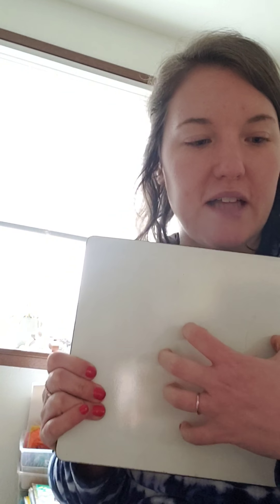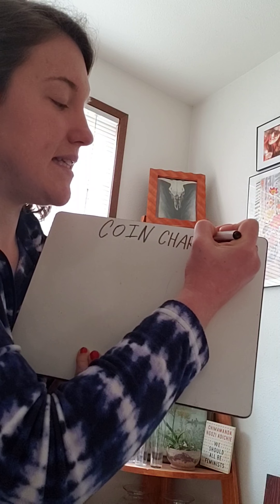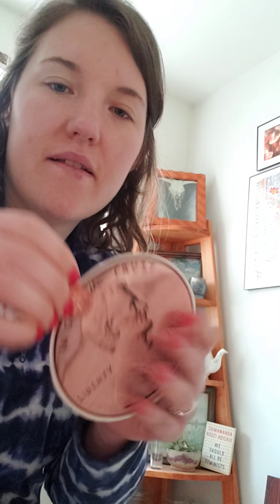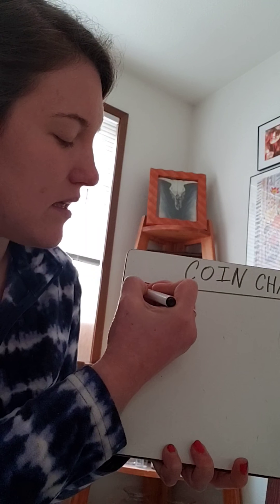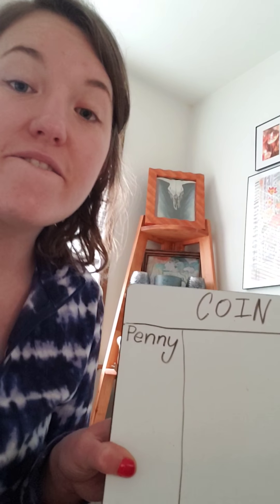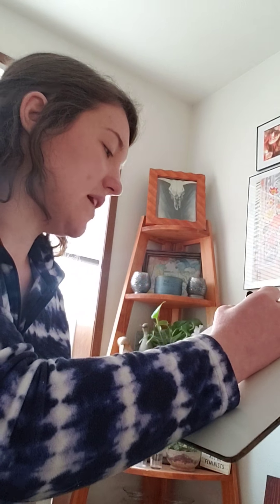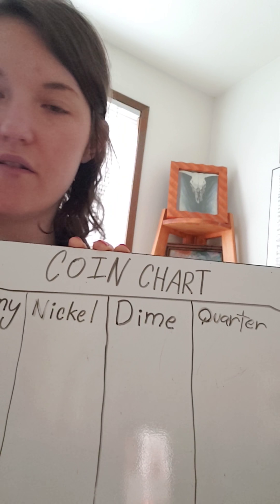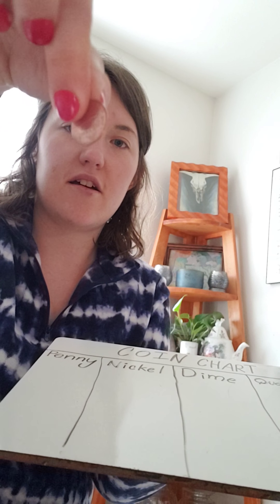Make a Coin Chart for Sorting